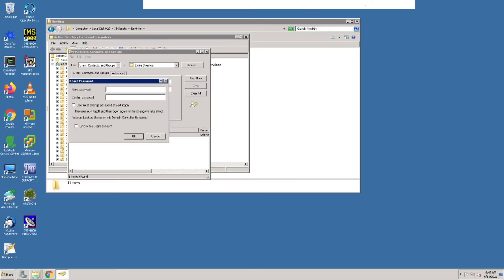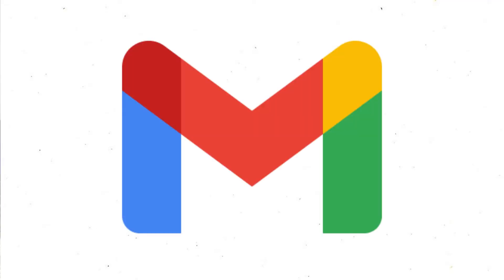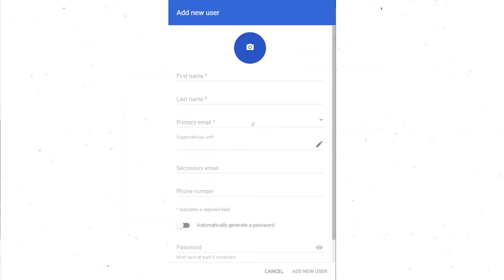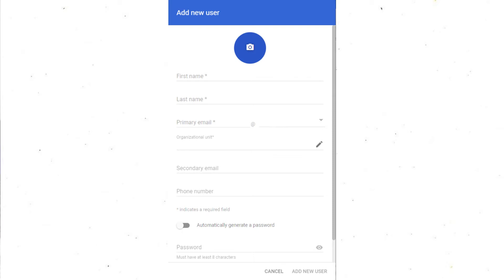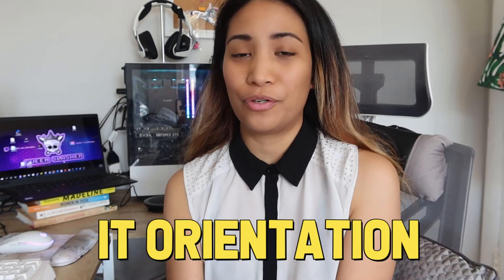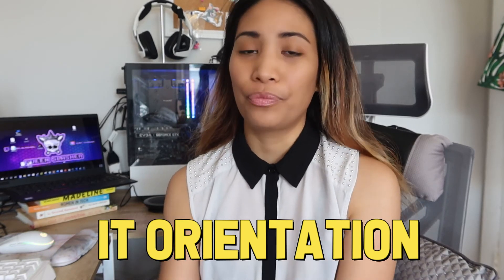Work with Me | IT ONBOARDING PROCESS | IT VIRTUAL ORIENTATION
Hello guys!!! Welcome to another IT video on my channel. For today's video, I will show you what an IT Onboarding Process is and what the basic access the new hires need with their setup and also how we conduct the IT Orientation now virtually so if you're interested, please keep on watching.

Thank you so much and I hope you enjoy watching the video.